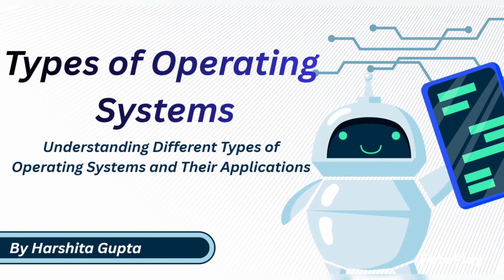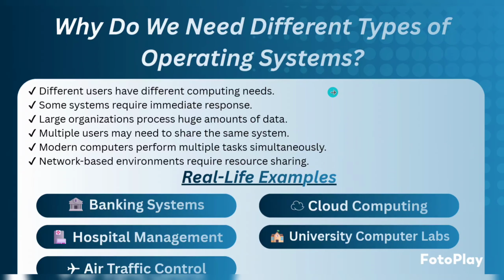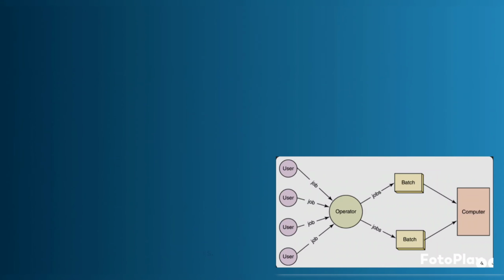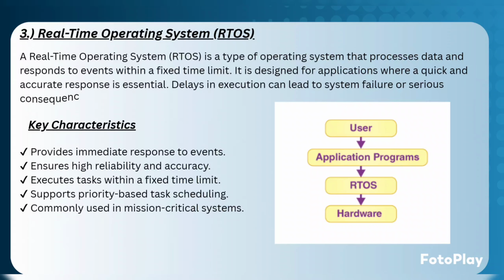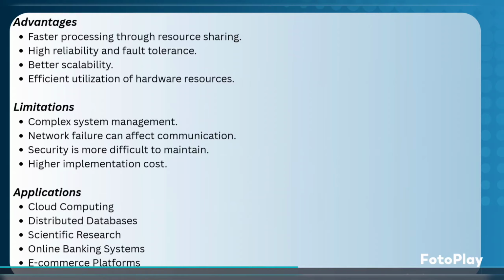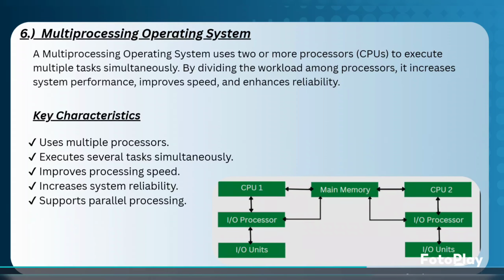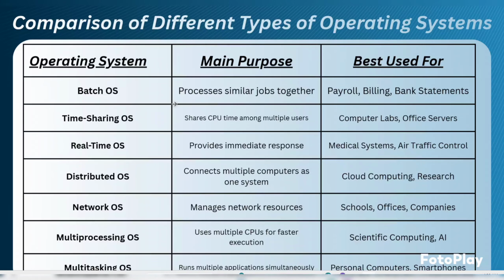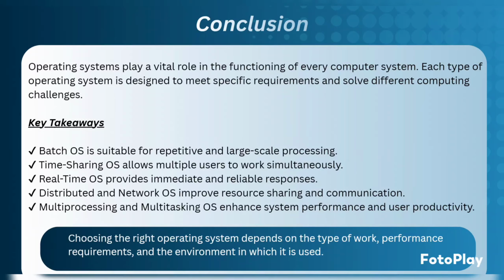30 June 2026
📘 Types of Operating Systems – Complete Explanation

Hello everyone! 👋

Welcome to my presentation on Types of Operating Systems.

In this video, I explain the different types of operating systems in a simple and easy-to-understand manner with real-life examples. This presentation is prepared as part of my academic assignment and is intended to help students understand the basic concepts of Operating Systems.

📚 Topics Covered

✔ Why Different Types of Operating Systems?

✔ Batch Operating System

✔ Time-Sharing Operating System

✔ Real-Time Operating System (RTOS)

✔ Distributed Operating System

✔ Network Operating System (NOS)

✔ Multiprocessing Operating System

✔ Multitasking Operating System

✔ Comparison of Different Types of Operating Systems

✔ Real-Life Applications

✔ Conclusion

🎯 Learning Outcomes

After watching this video, you will be able to:

• Understand the purpose of an Operating System.

• Differentiate between various types of Operating Systems.

• Identify real-life applications of each Operating System.

• Compare different Operating Systems based on their characteristics and uses.

📄 Presentation Document

The complete report/document used in this presentation is available below.

📚 References

• Operating System Concepts – Abraham Silberschatz

• Modern Operating Systems – Andrew S. Tanenbaum

• Operating Systems: Internals and Design Principles – William Stallings

• Microsoft Documentation

• Linux Documentation Project

If you found this video helpful, please consider liking it and sharing it with your classmates.